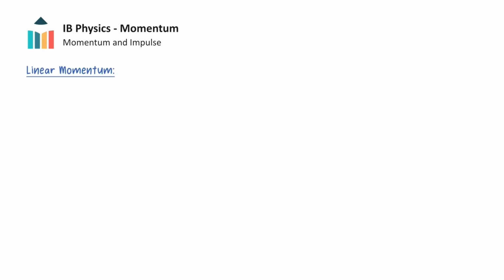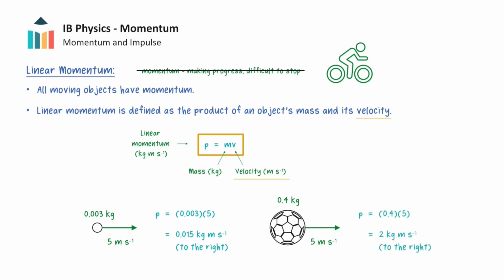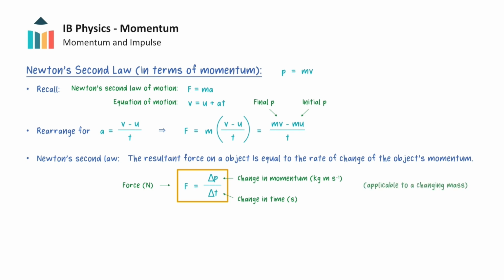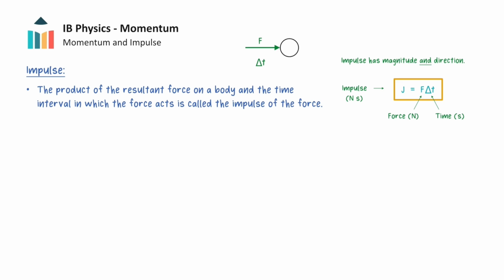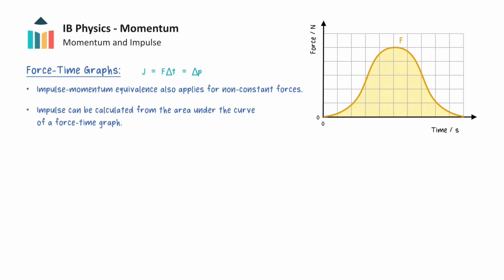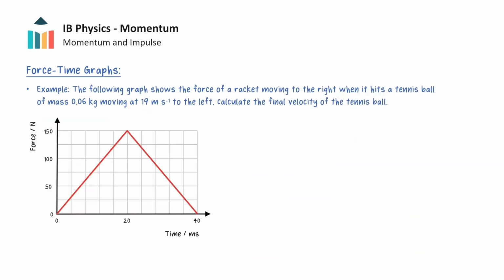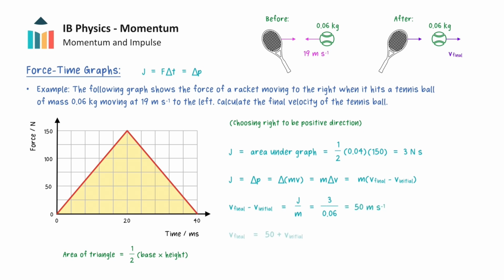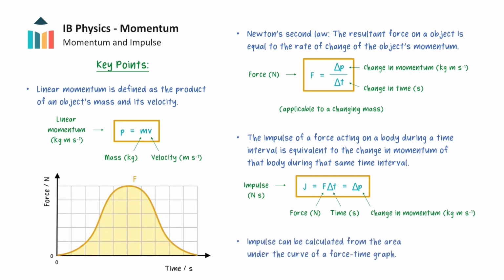Momentum and Impulse [IB Physics SL/HL]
This video explains the concepts of momentum and impulse from Theme A of the IB Physics SL & HL courses. The formula for momentum is introduced, and then Newton's second law is shown to be expressed in terms of net force and the rate of change of momentum. The relationship between momentum and impulse is then explained, and the use of force-time graphs to determine impulse is shown. A worked example demonstrates how to use the graph to determine the change in an object's momentum in a collision.

0:00 Introduction
0:18 Definition of linear momentum
1:35 Newton’s second law (momentum expression)
2:58 Impulse
4:02 Force-time graphs
4:41 Implications of impulse on collisions
5:33 Worked example: Force-time graph
7:01 Summary